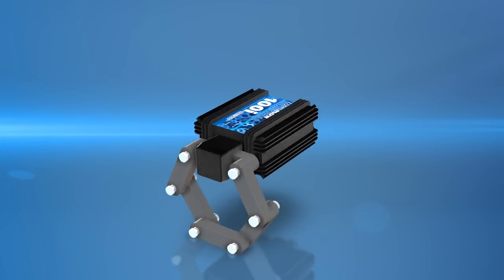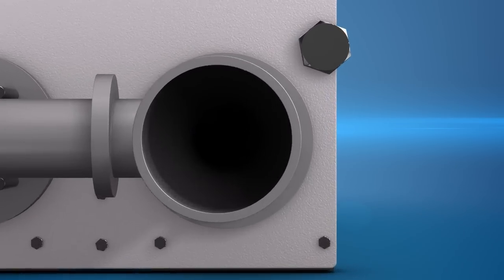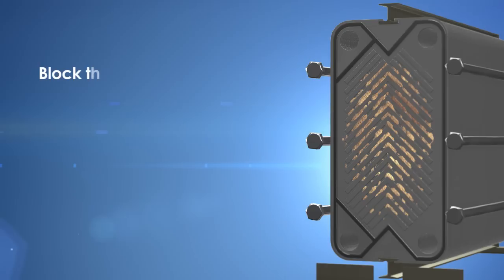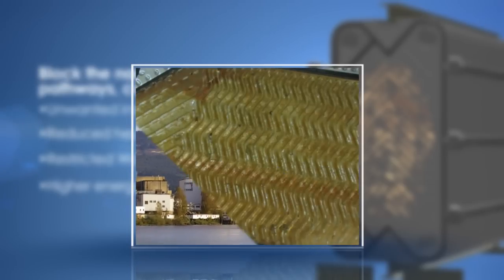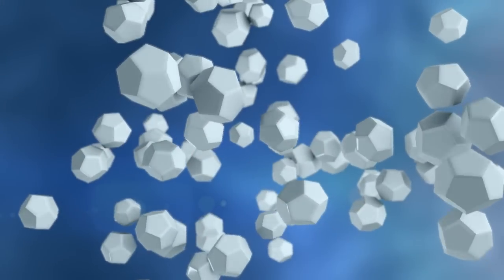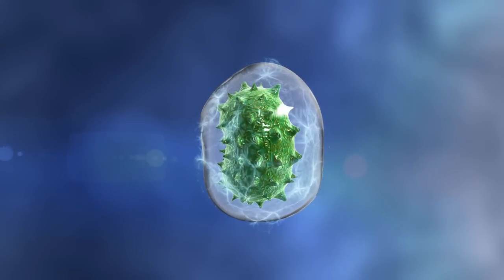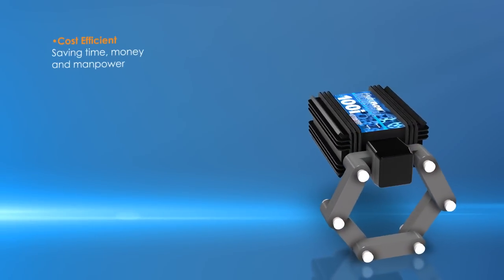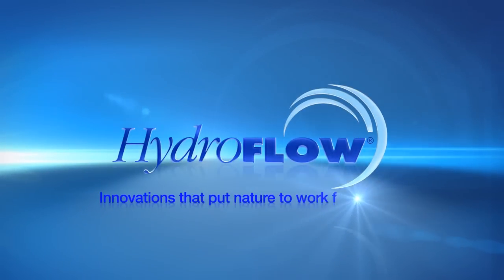HydroFLOW Introduction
One of a kind salt and chemical-free alternative to water softeners. This water conditioning technology minimizes operating and maintenance costs of water heaters, plumbing systems, cooling towers, heat exchangers, steam boilers and more...
HydroFLOW provides an eco-friendly solution which greatly reduces chemical usage for the harmful effects of limescale, bacteria, algae and biofouling.